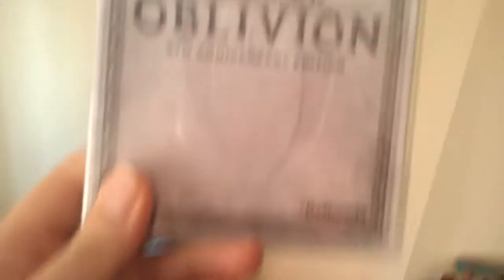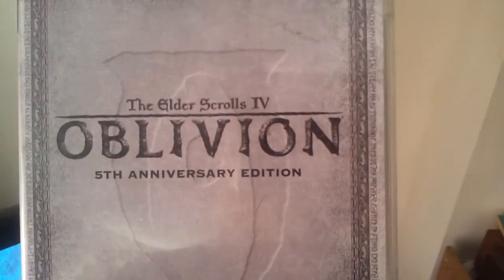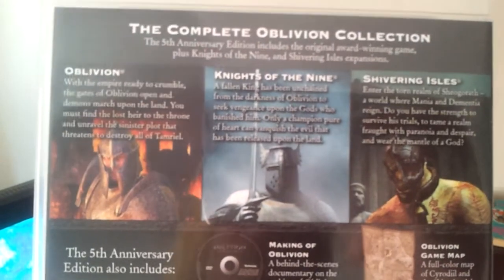Samsung Galaxy Note Video Test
I test the Samsung Galaxy Note's back camera!